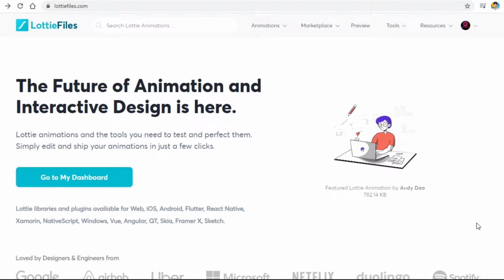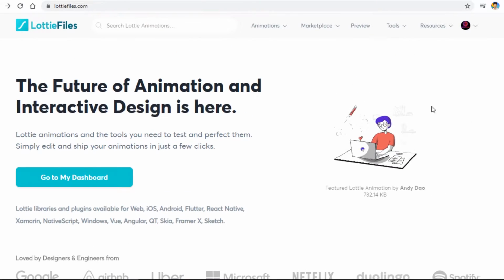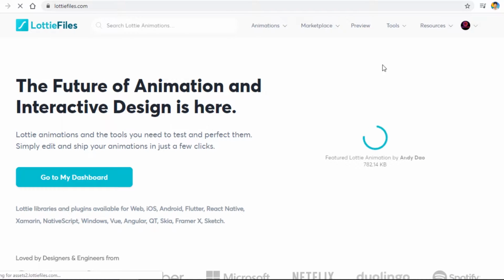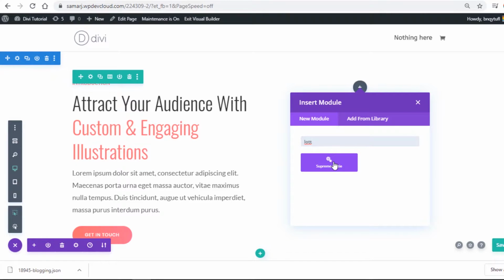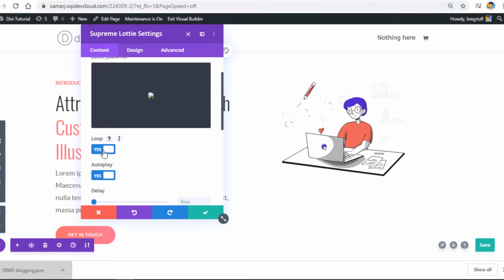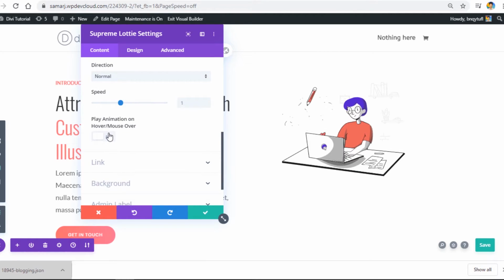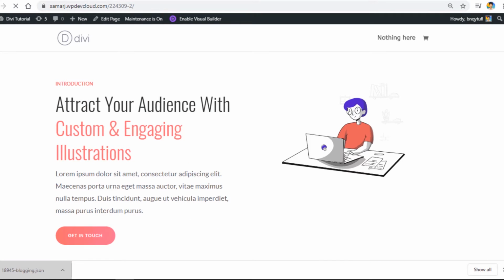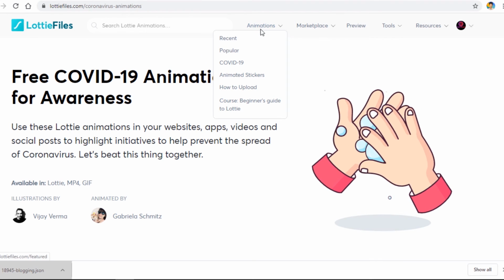How to Add Lottie Animations to Divi - Amazing Motion Animations for FREE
In today's video, we're gonna see How to add beautiful Motion Animations to your Divi Site using the Free Tool (Lottie Files), these animations are just crazy and very lightweight and really attractive to your visitors.